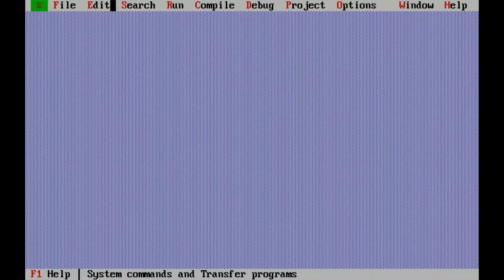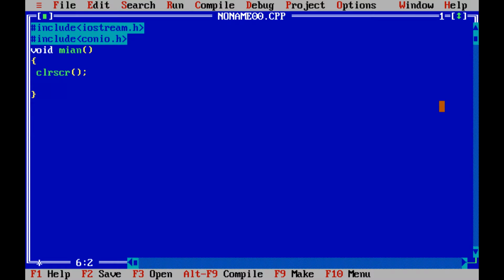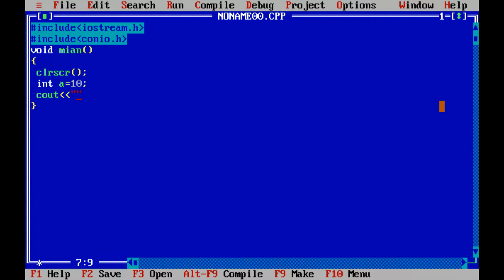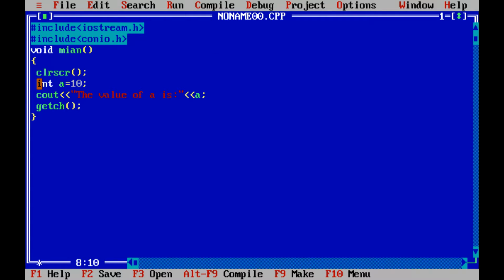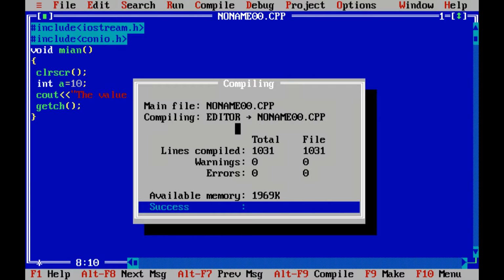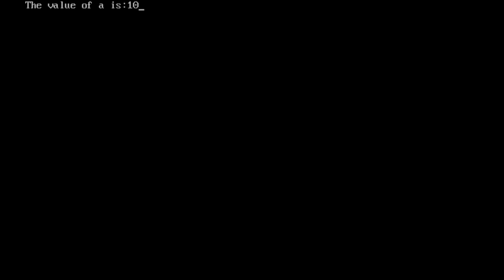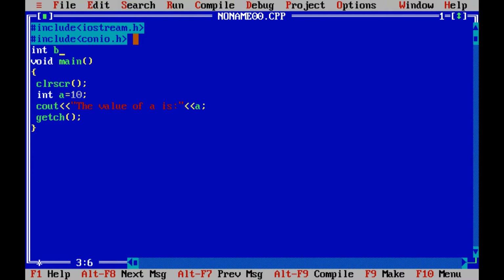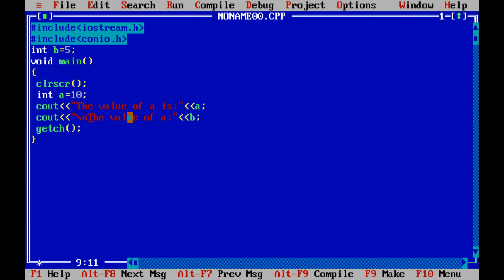c++ tutorial 4: Variables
Information on how to relate datatypes to variables. Declare and initialize variables.